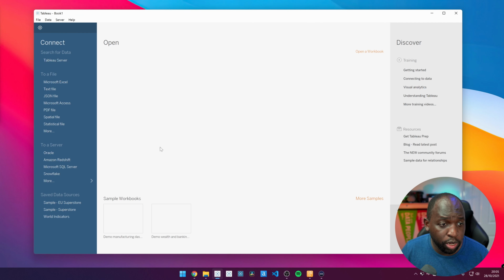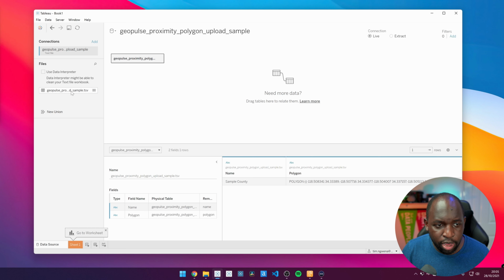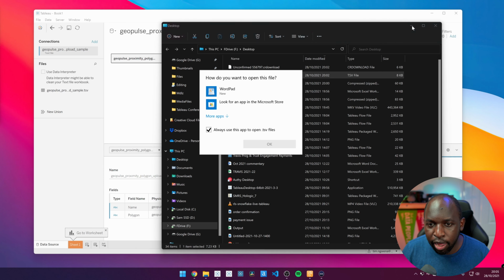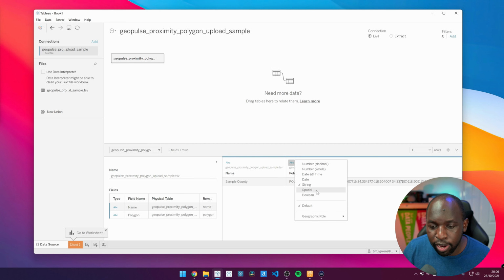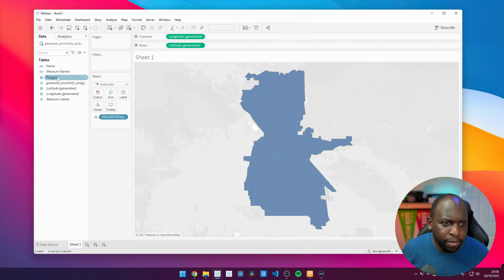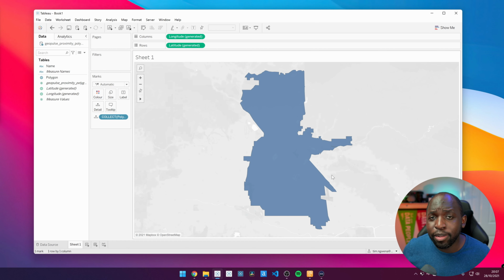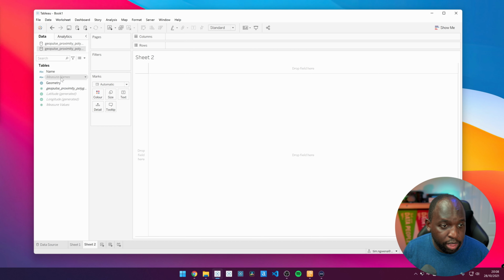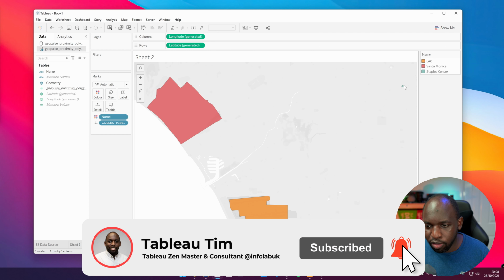WKT support and GeoJSON: New in Tableau 2021.3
Tableau release notes:
To enable even more users to perform spatial analysis in Tableau, we've added more WKT and GeoJSON support to Tableau. Easily translate WKT and GeoJSON text markup found in Excel and CSV data sources directly into usable spatial geometry in Tableau. Share feedback and Suggestions